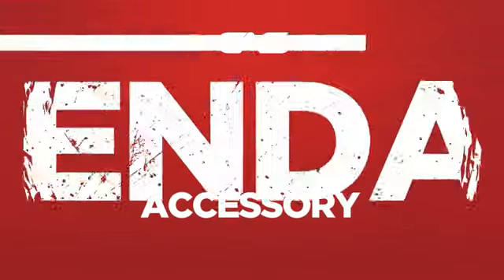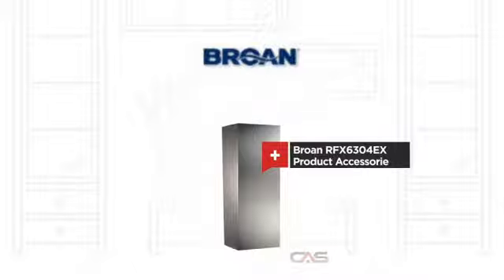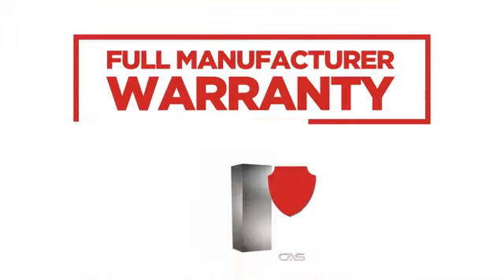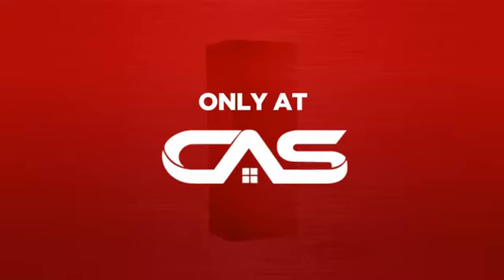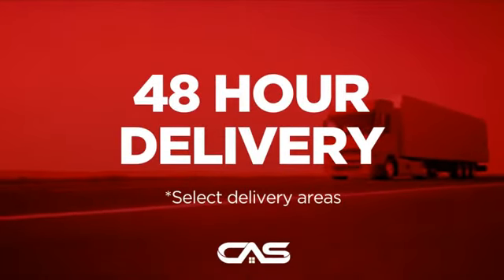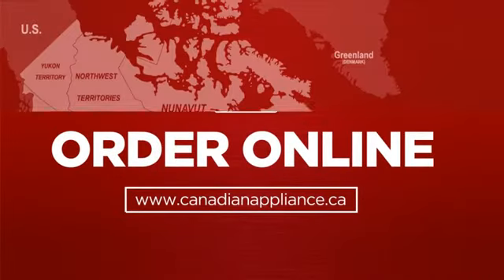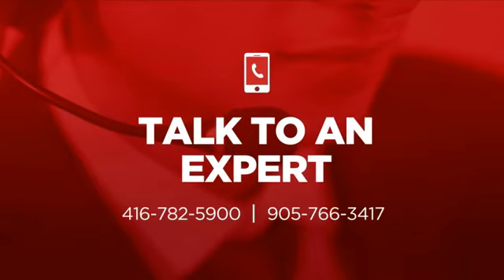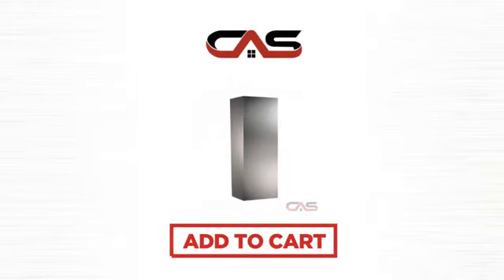Broan RFX6304EX Product Accessorie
Broan RFX6304EX Flue Extension